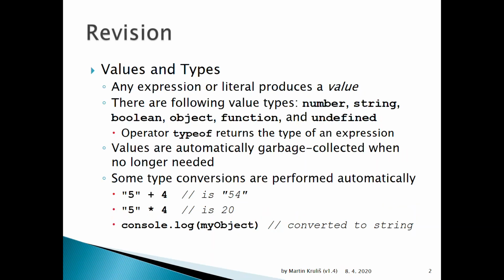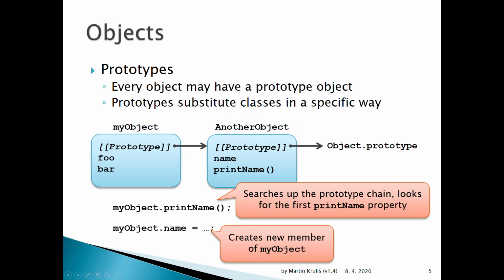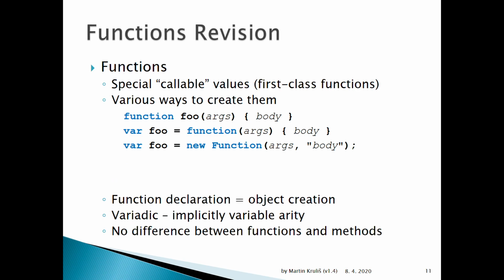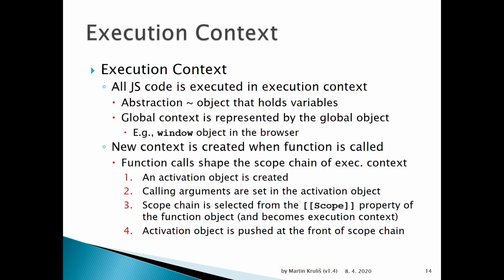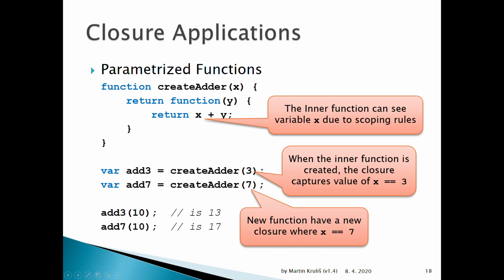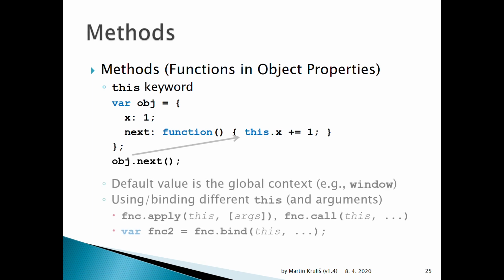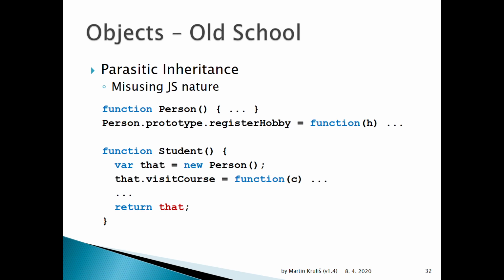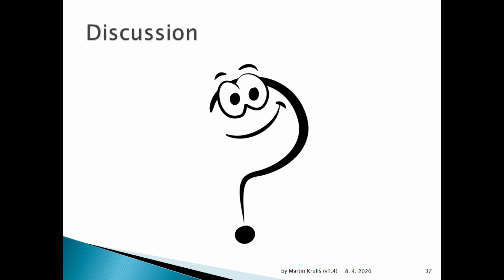AdvWebApp 08 - JavaScript (older dialects)